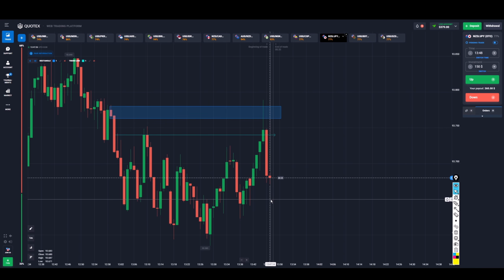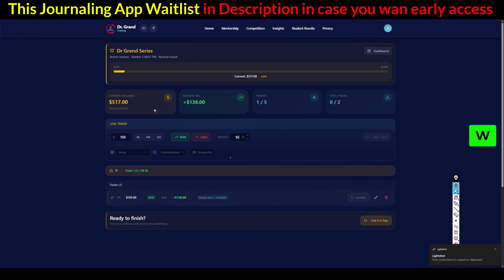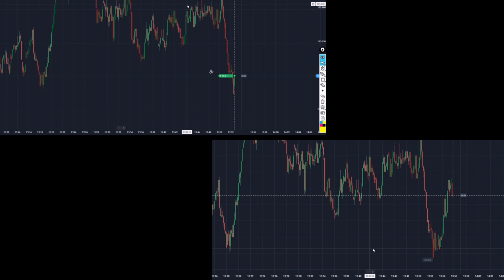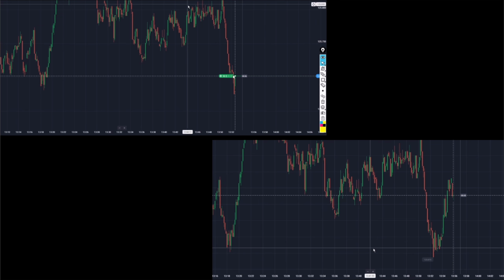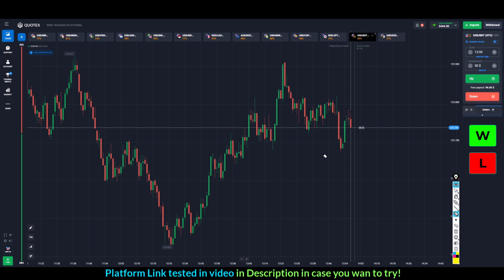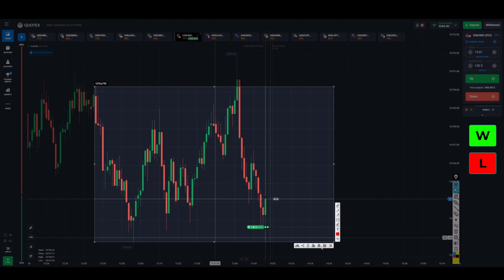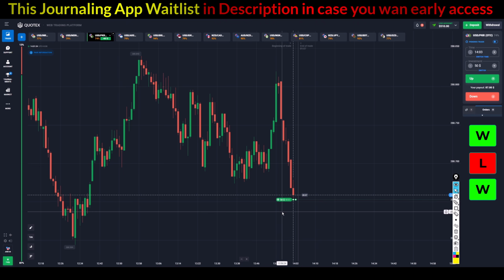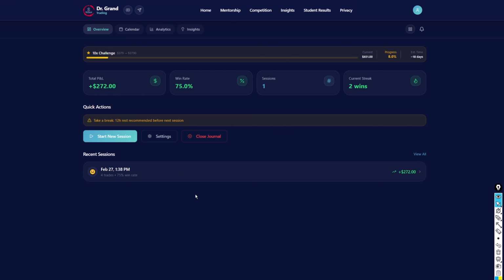MASTER THIS STRATEGY AND BECOME A MONSTER IN TRADING...